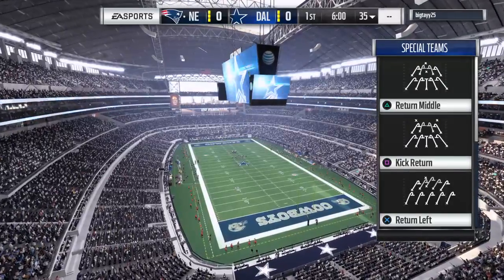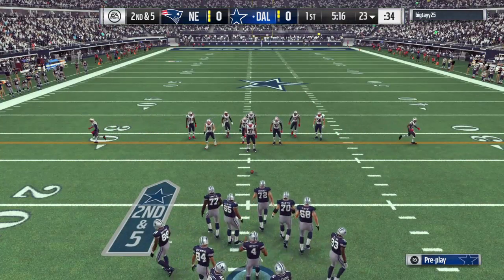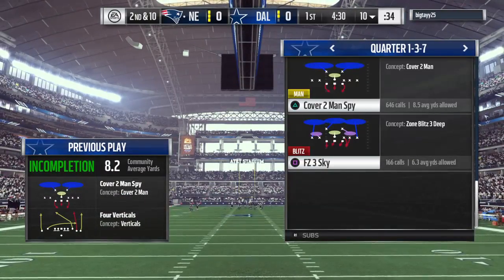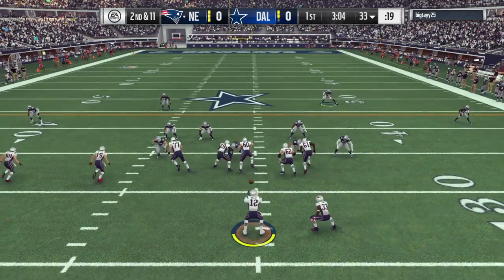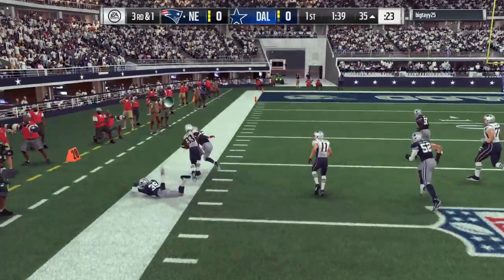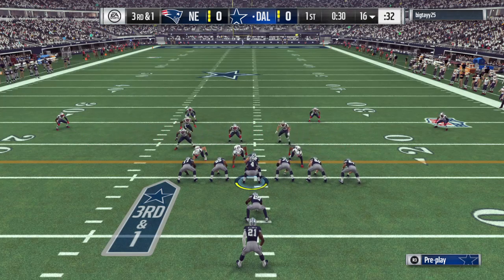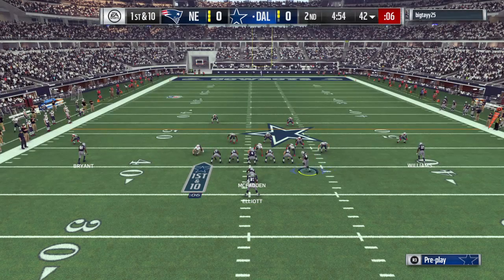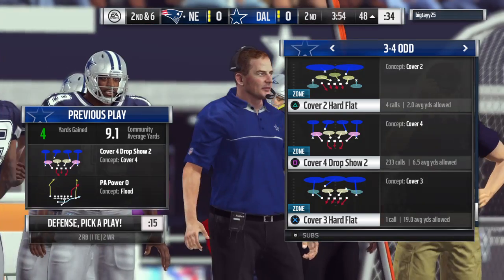Madden NFL 17_20161023155923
Good one I slac'd. No excuses. Pt2